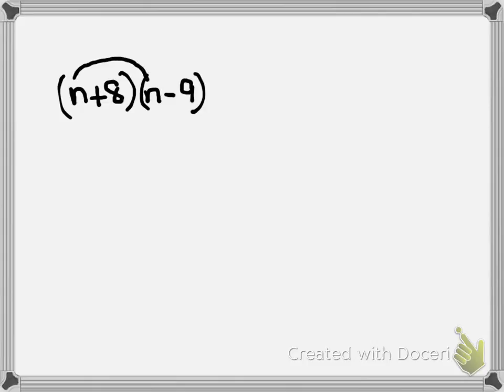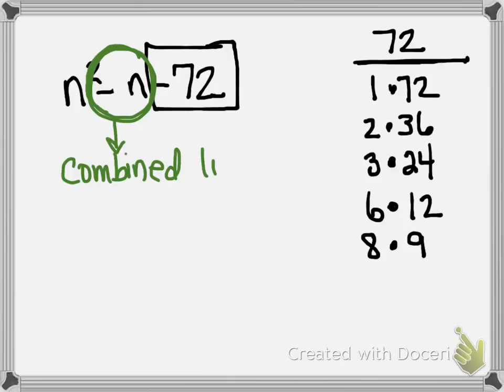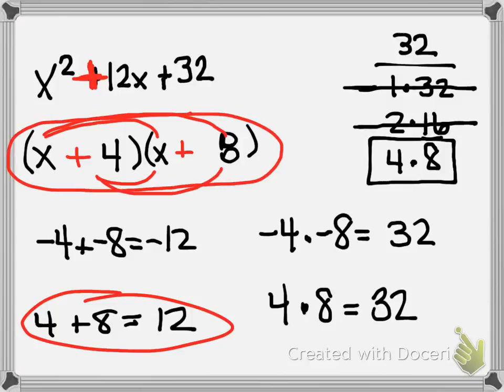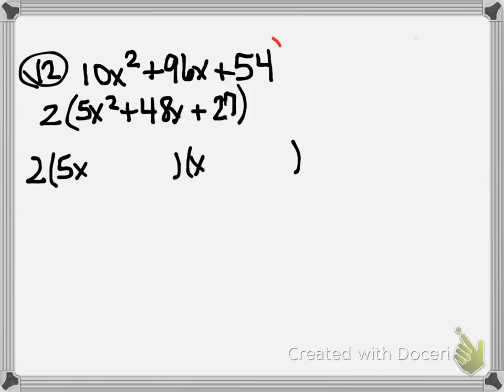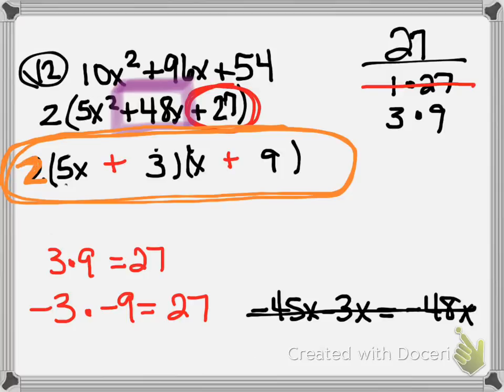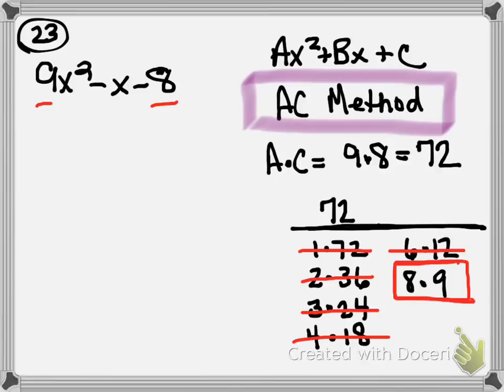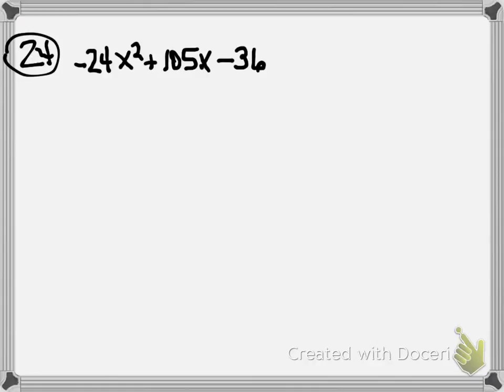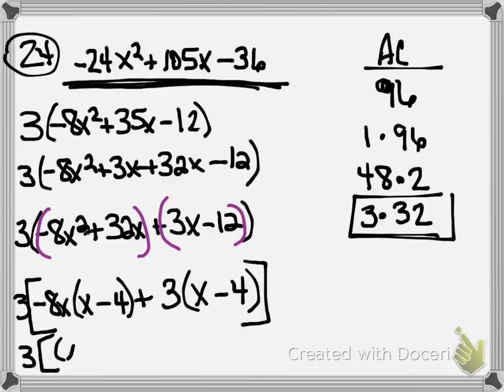5.2 Factoring Trinomials